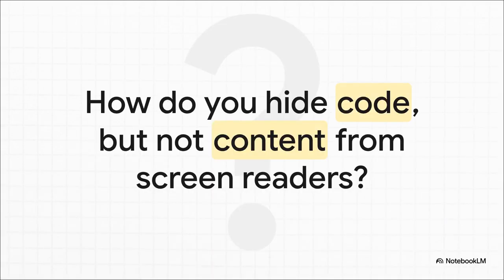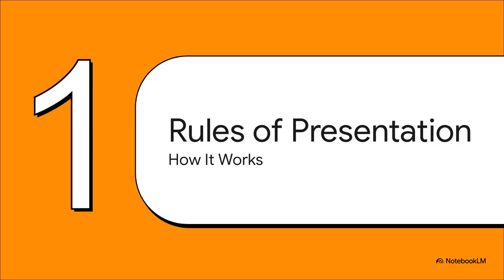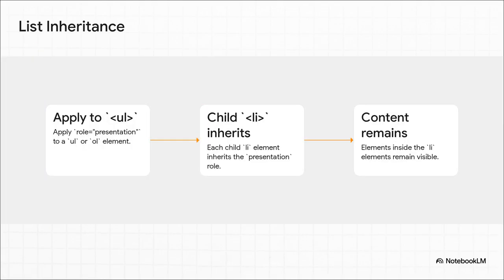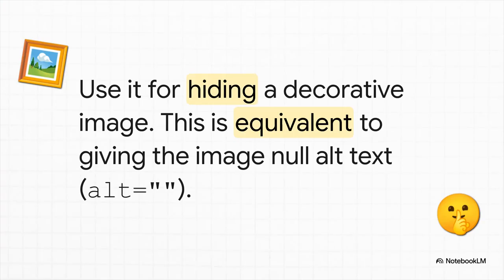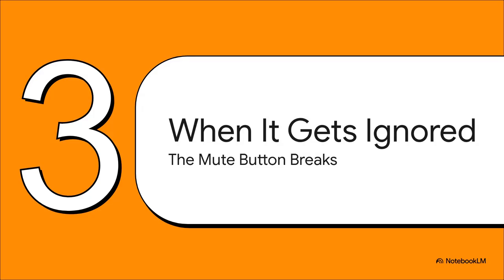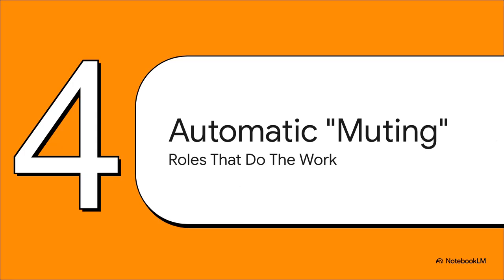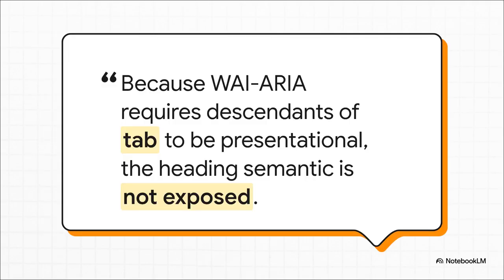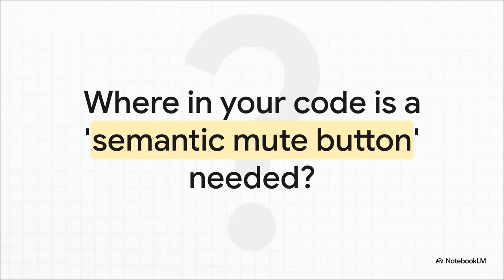ARIA: role="presentation"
In this video, we explain the ARIA role="presentation", a crucial attribute in web accessibility used to mark elements as purely decorative. Learn how this role helps assistive technologies ignore non-essential elements, preventing confusion and improving the user experience for people relying on screen readers. We'll cover practical examples, best practices, and when to use or avoid this role to create cleaner, more accessible web content.